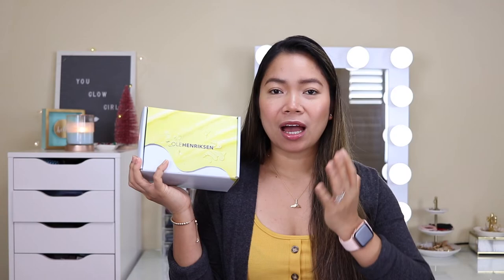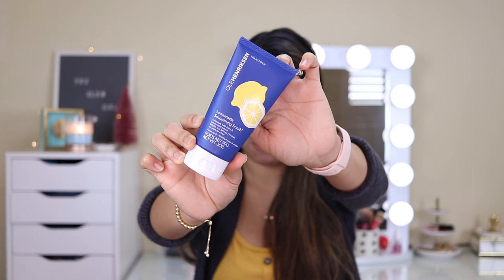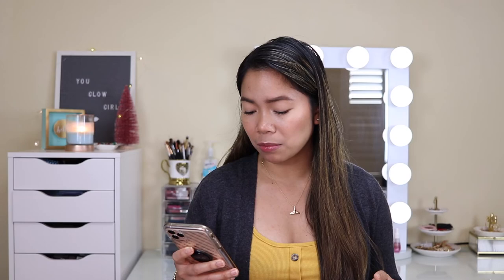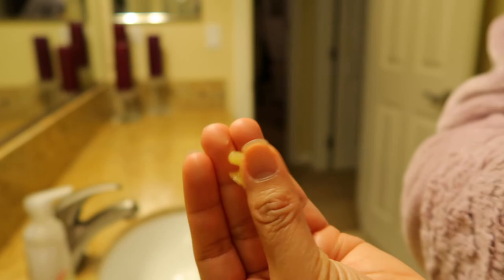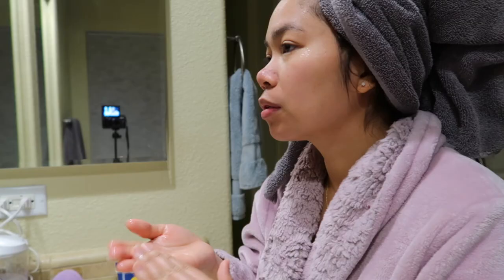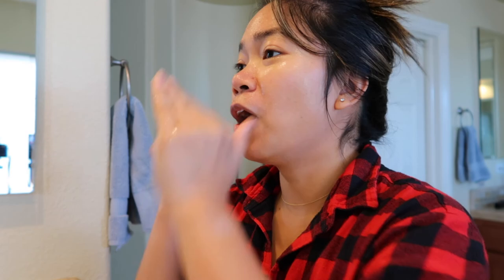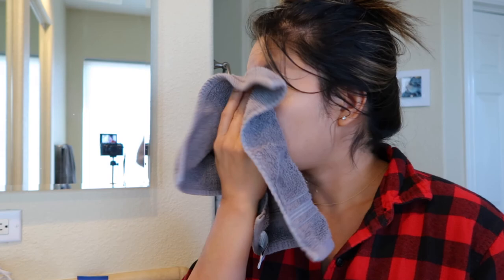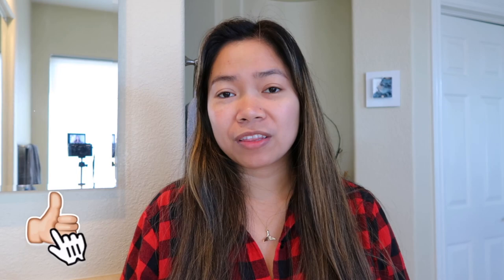NEW OLE HENRIKSEN LEMONADE SMOOTHING SCRUB || REVIEW + 1 Week Test | Jean Hartmann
I was lucky that @Influenster chose me as one of their testers for this new Ole Henriksen Lemonade Smoothing Scrub. Using a scrub is one of the important steps of my skincare routine.   I hope you enjoy watching! Thanks! xoxox!!!

S T A Y   S A F E   E V E R Y O N E ! ! !

OLE HENRIKSEN SMOOTHING SCRUB

APPLE WATCH SERIES 6 (44mm) UNBOXING || GOLD ALUMINUM CASE With PINK SAND SPORT BAND | Jean Hartmann